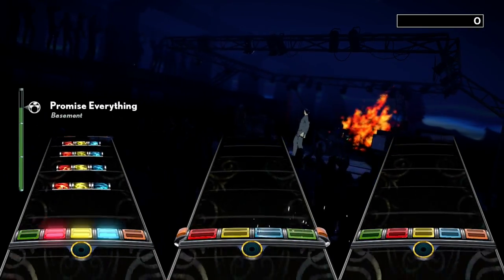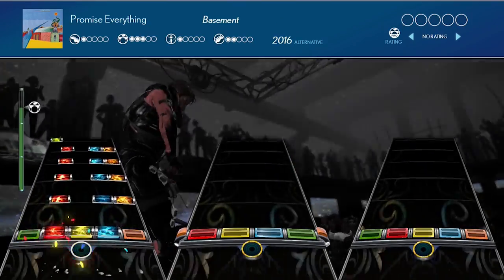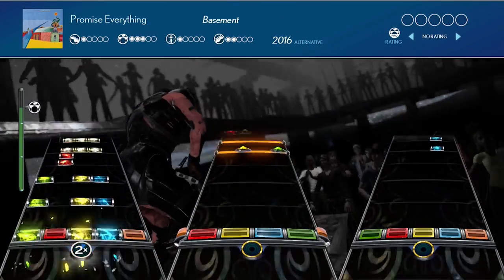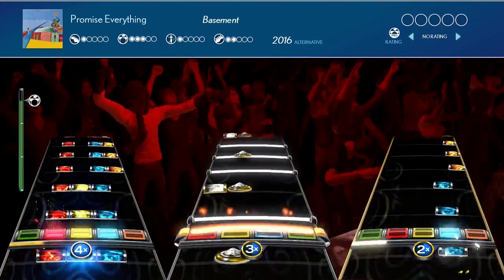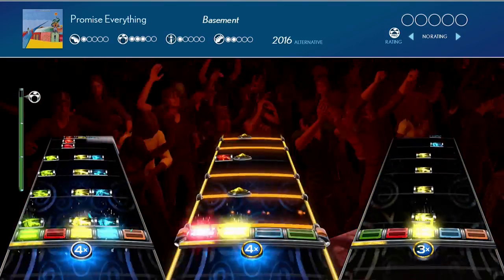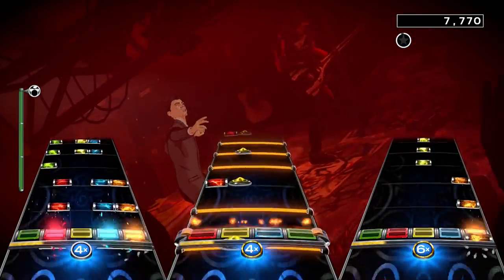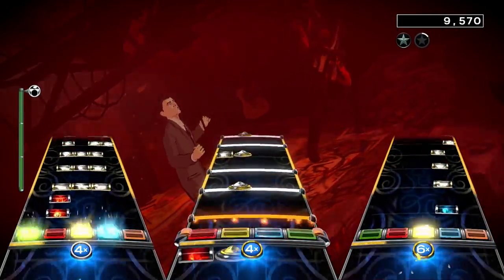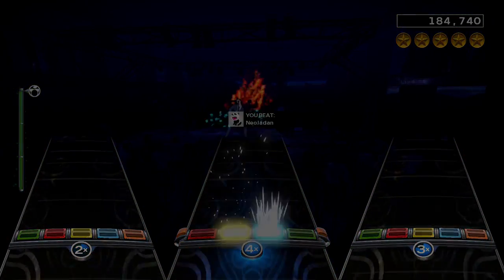Rock Band 4 DLC Review: "Promise Everything" - Basement (Guitar/Bass/Pro Drums)